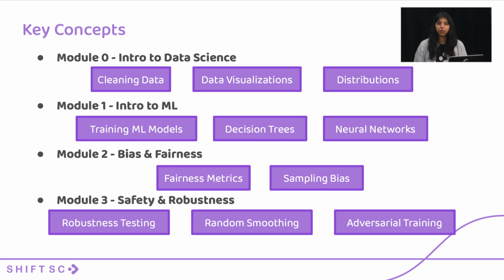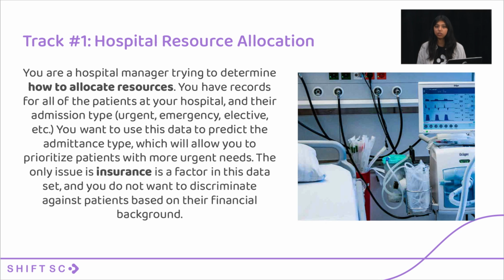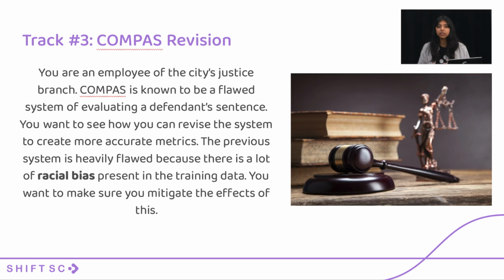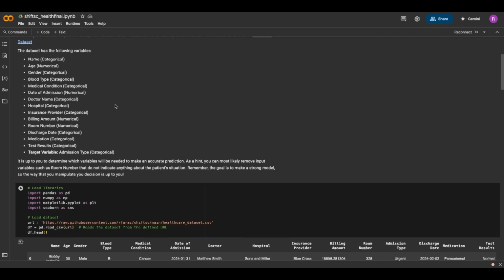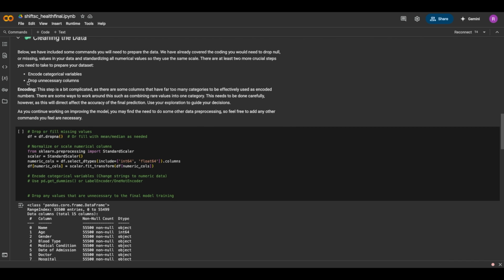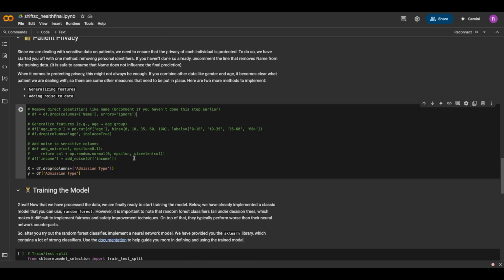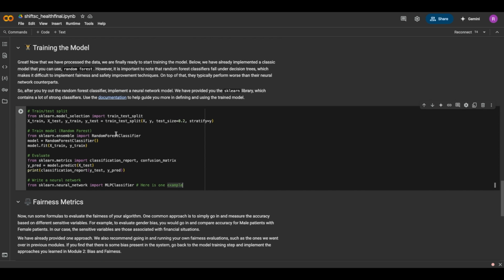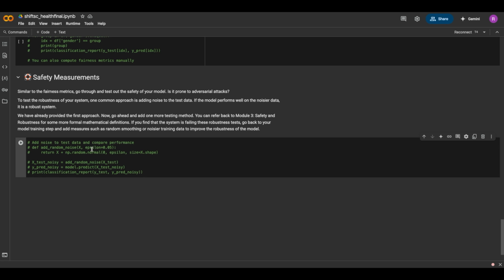🛠️ Module 4: Capstone Challenge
In the final module, you’ll apply what you’ve learned to a real-world data ethics challenge, choosing from three capstone tracks — optimizing hospital resource allocation without socioeconomic bias, designing fair scholarship distribution models while addressing gender bias, or improving the accuracy and fairness of the COMPAS justice algorithm to mitigate racial bias.